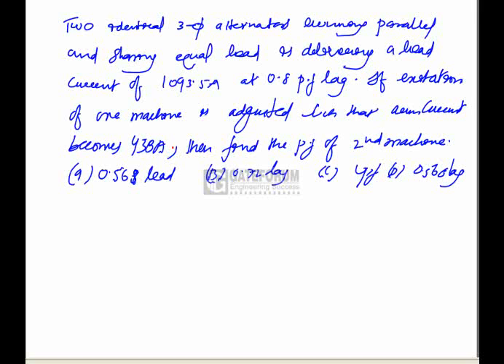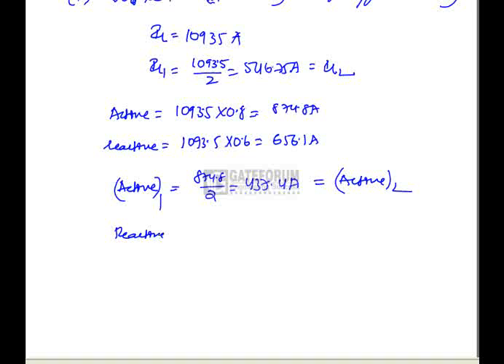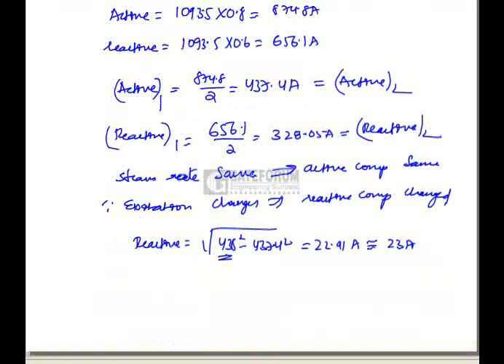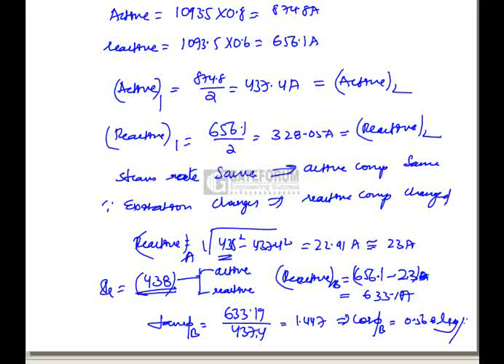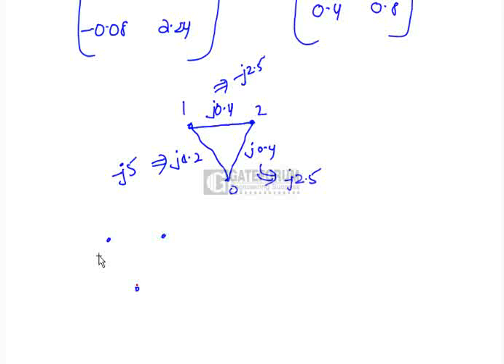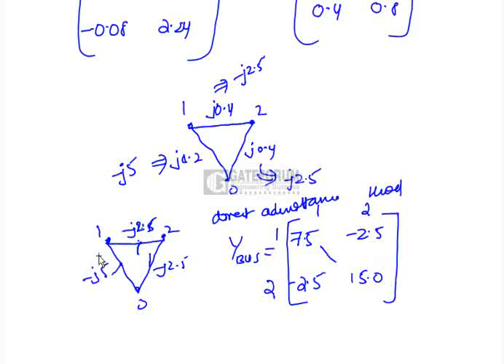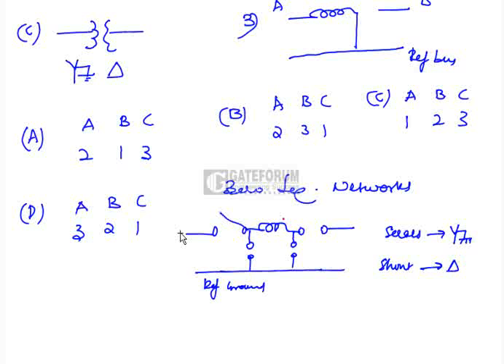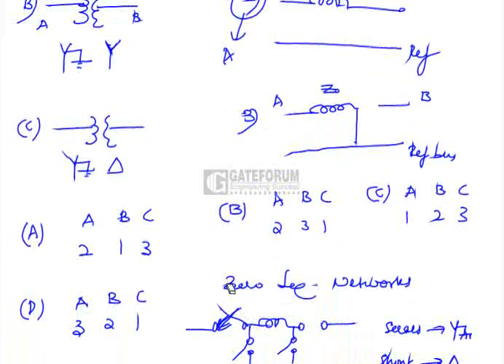Gateforum_TarGATE-EE-4202_40-42_TestDiscussions.flv